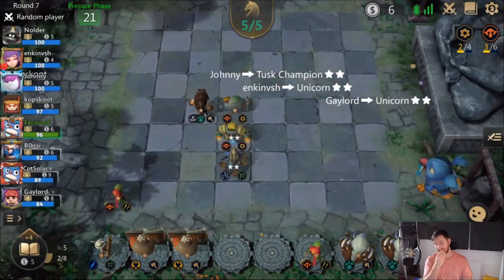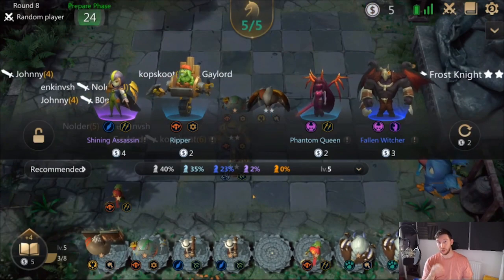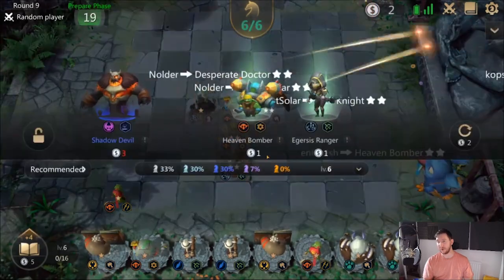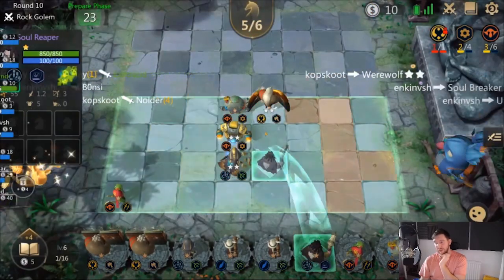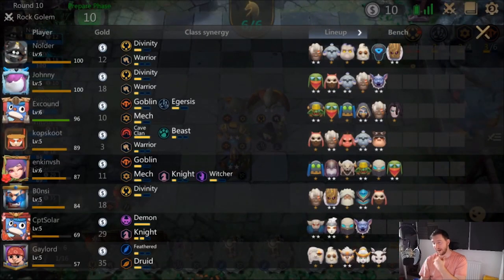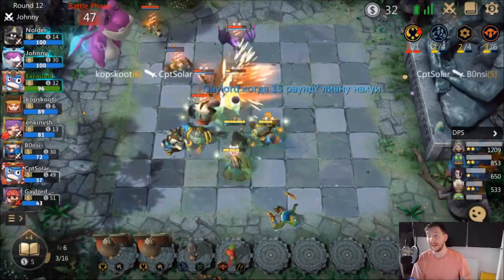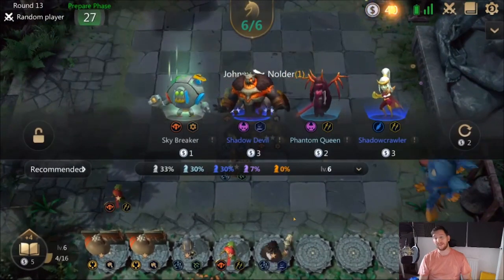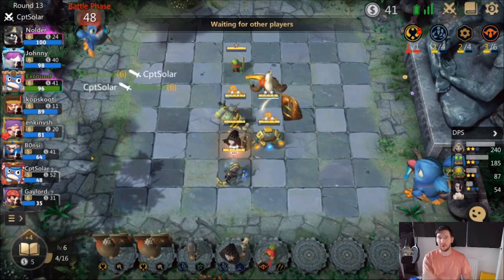Is this the MOST important synergy in the meta right now? [Queen Rank] | Counter Mages | Auto Chess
In my eyes Marine bonus might actually be the most important synergy in the game right now due to how OP mages are (especially 6 mages) - I don't think you can survive vs. mages unless you have marine in your team/playing a knight comp! Pretty crazy tbh.

3) Like the video
4) Comment on as many videos as you can that are posted in the current month. Multiple comments will not count! (1 comment/like = 1 entry)